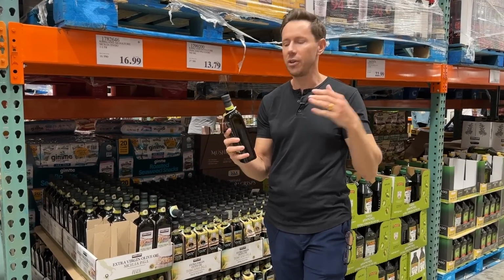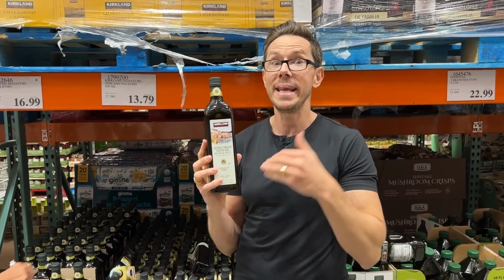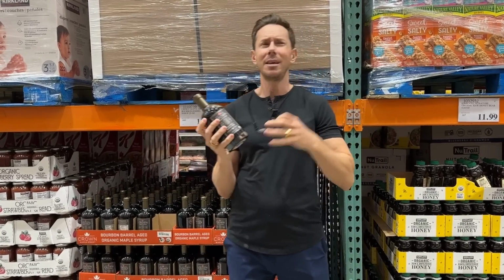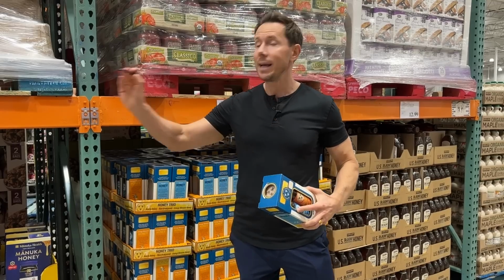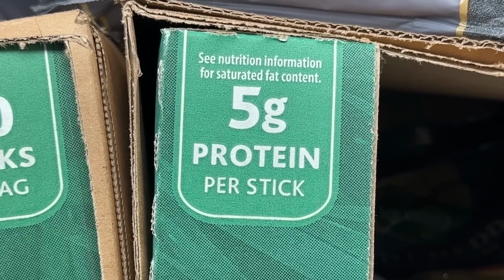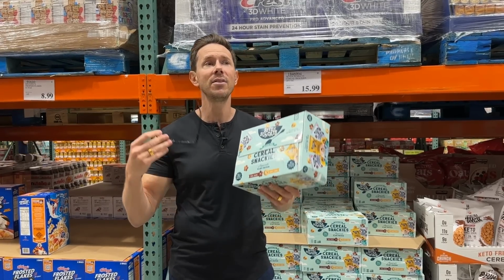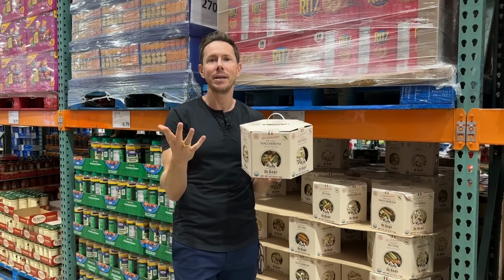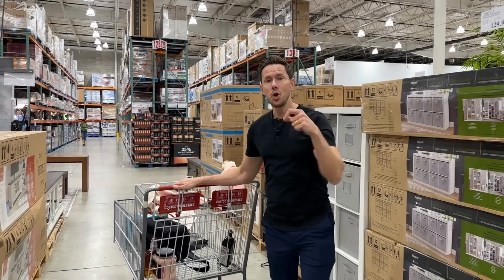Top 5 Costco NEW Items You Should Buy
There are lots of new Bobby Approved items at Costco! Let's go shopping at Costco and see what to buy.